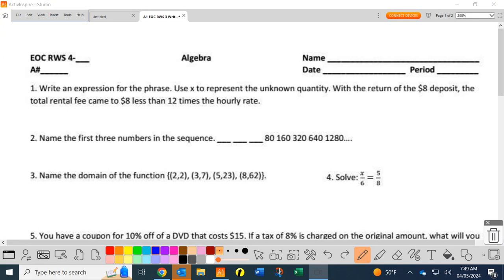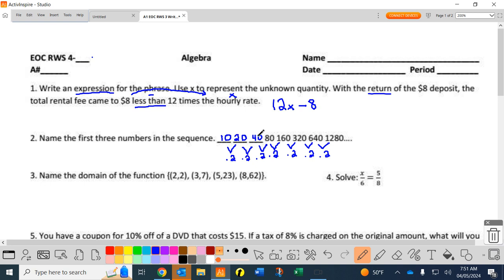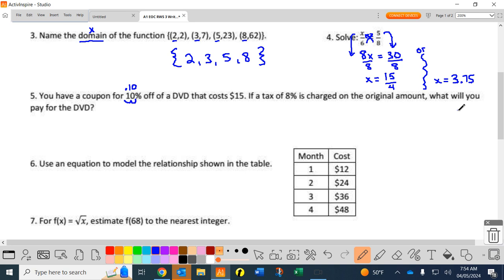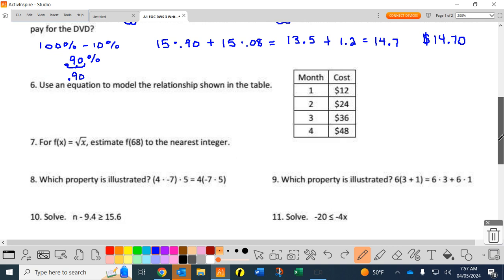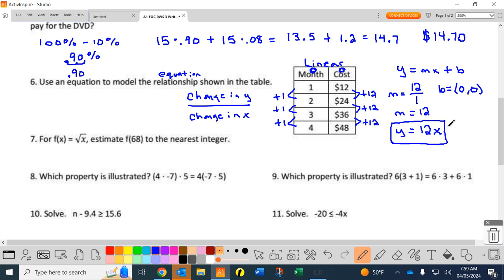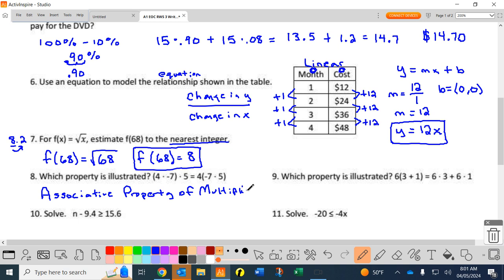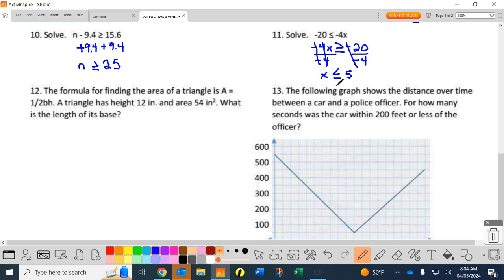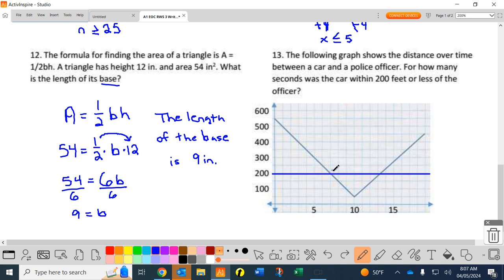Algebra 1 EOC RWS Write an Expression Step by Step Part 1